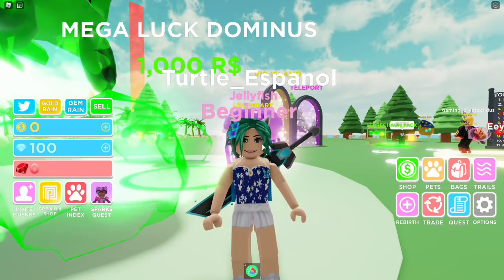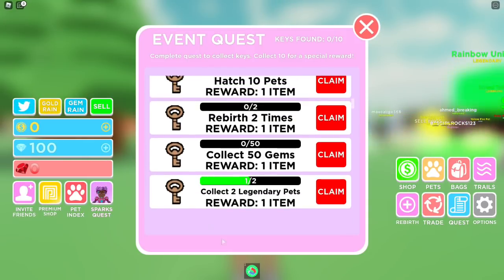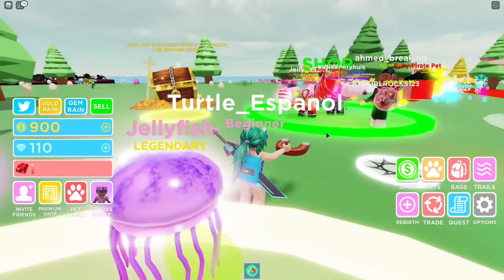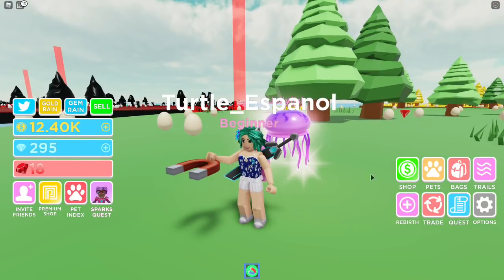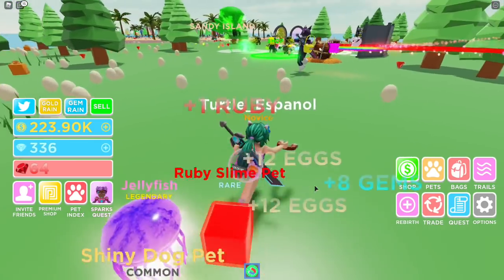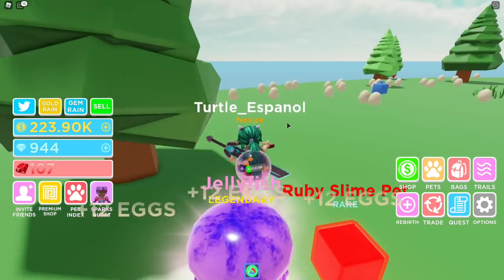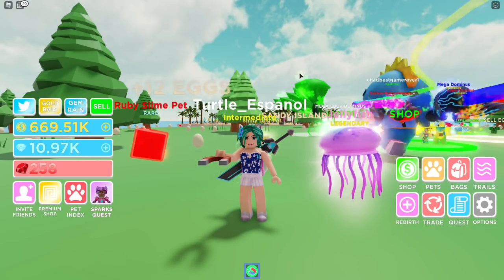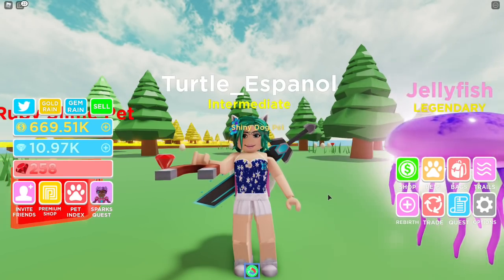HOW TO GET SPARKS KILOWATT'S WEEK 3 CRATE (Egg Simulator)